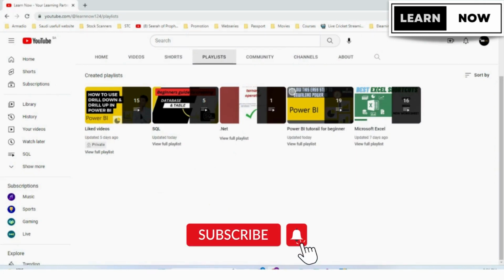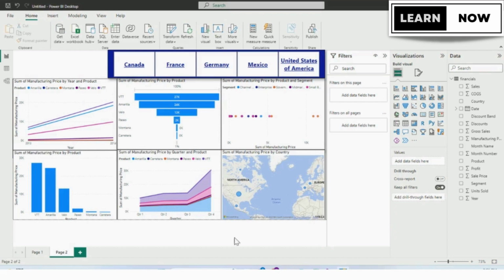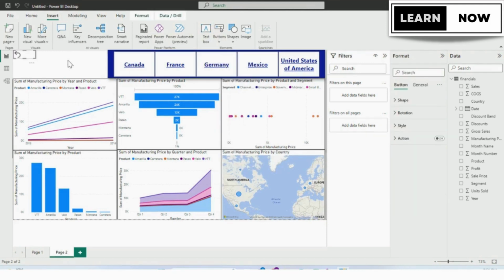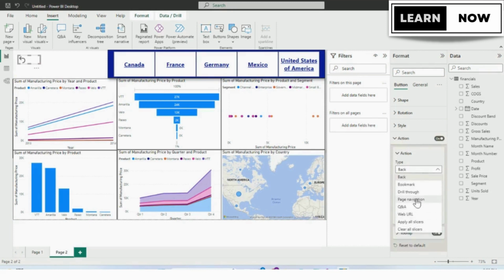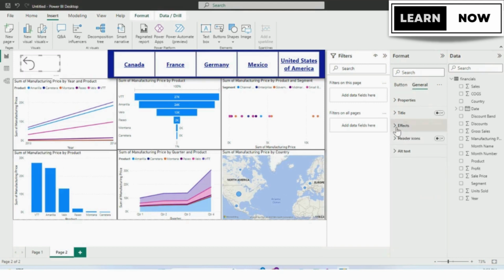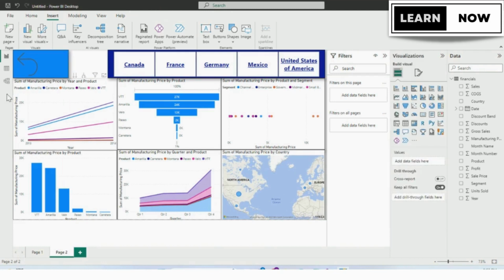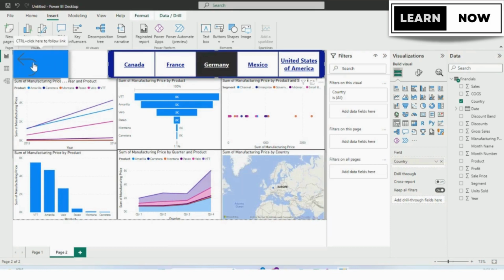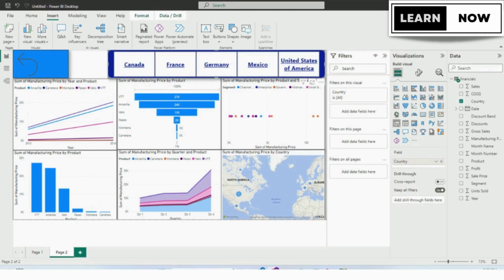How to Add a Button in Power BI - Step by Step Guide | Power BI Tutorial for Beginners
In this tutorial, we will show you how to add a button to your Power BI report. Buttons are a great way to add interactivity to your reports and can be used to trigger different actions, such as filtering data, navigating to other pages, or even opening a website.